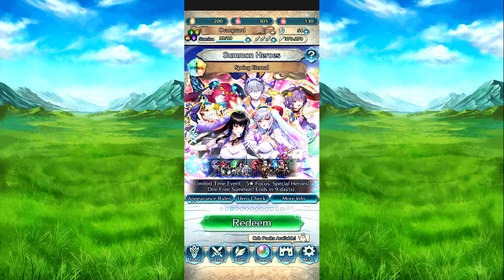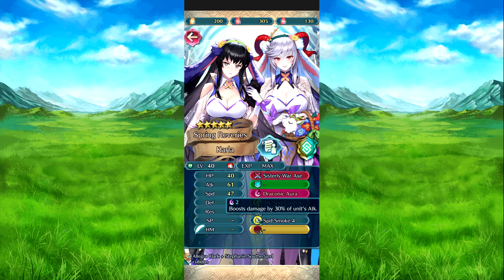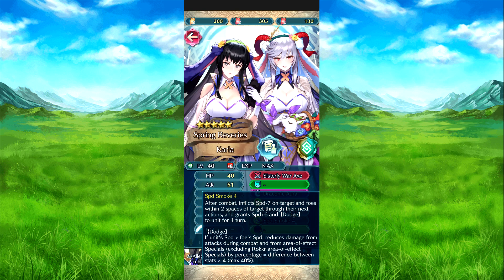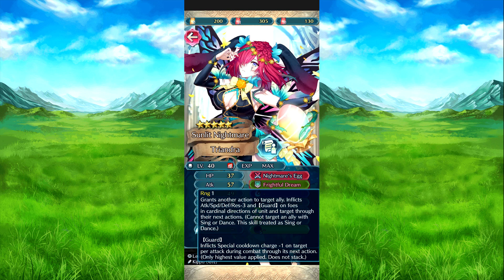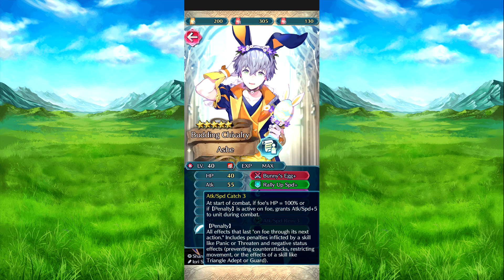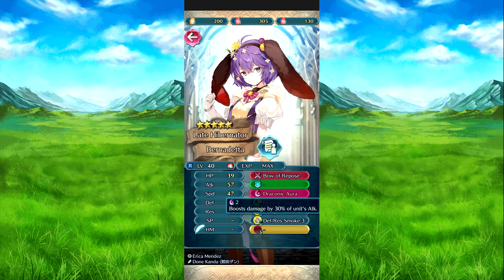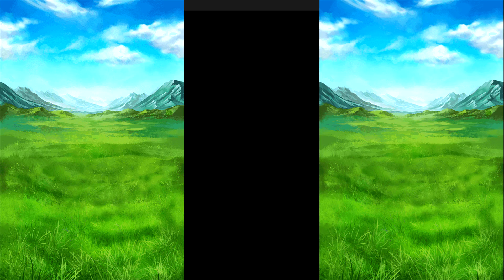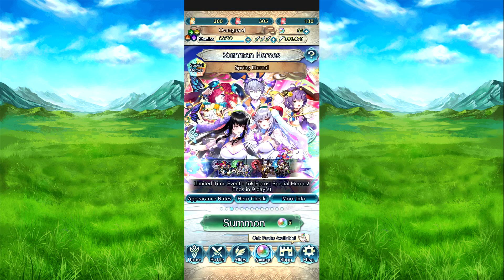The Spring Eternal banner has returned for a while for Fire Emblem Heroes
Best of luck on your summons if you are summoning on this banner. Was meant to upload this yesterday but forgot